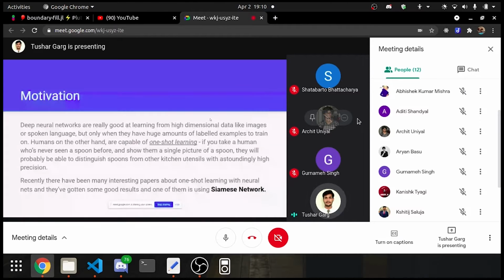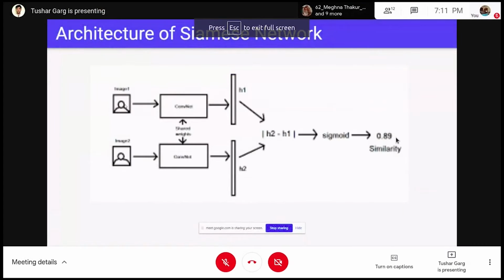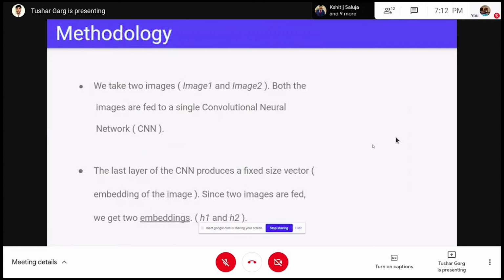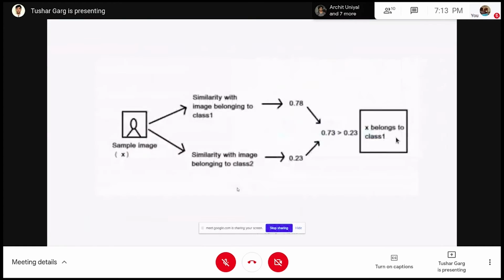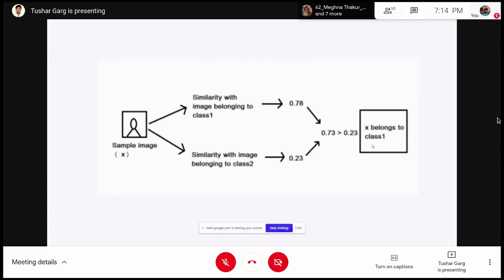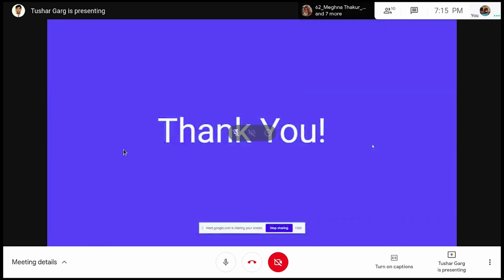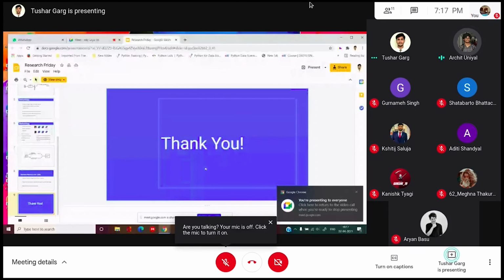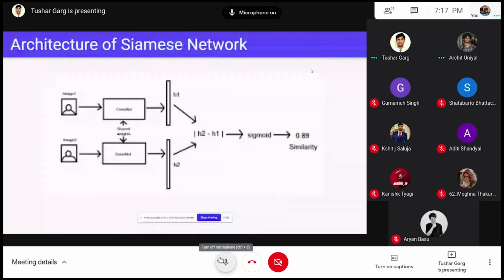Research Friday 1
Research Fridays are the interactive sessions held every week to introduce the students to
the various research models. Every week, a participant presents a research paper of their
choice, which is later discussed thoroughly in an informative and interactive session.